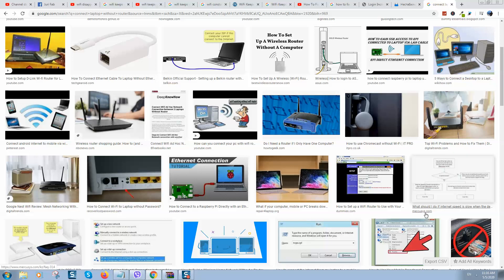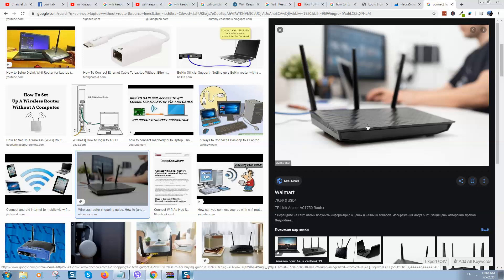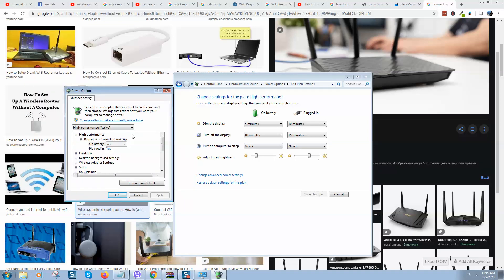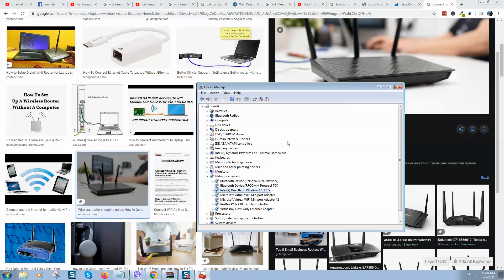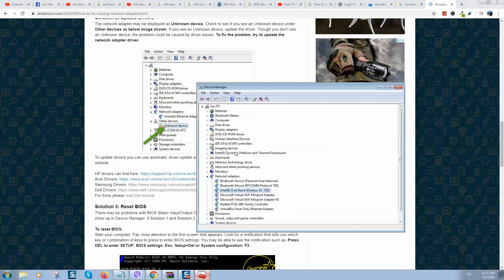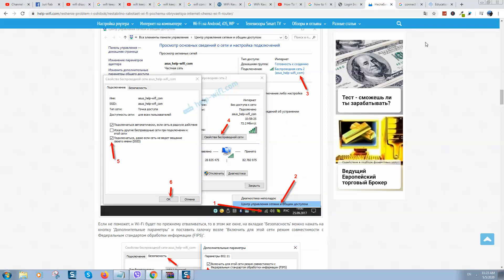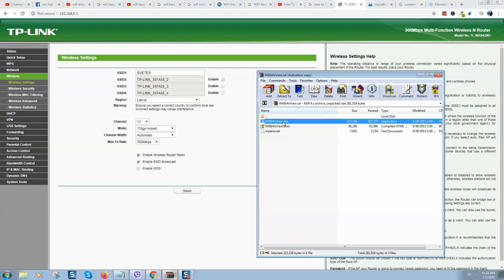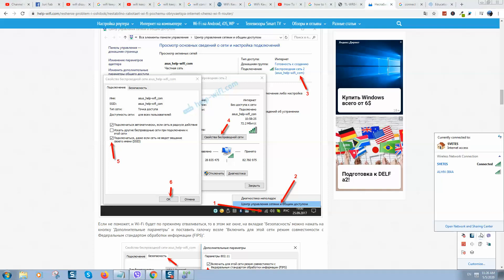How to fix WiFi Keeps Disconnecting in Windows - [Working Method]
How to Fix Missing Network Adapters! Windows 10/8/7 - Check here if you need WiFi drivers and solutions.
1. Check Your Network Adapter Drivers:

The first thing to do when your WiFi keeps disconnecting is to check your network adapter drivers and make sure they are up to date. Outdated or corrupted network adapter drivers can cause connection problems. To check and update your network adapter drivers, open the Device Manager and locate your network adapter. Right-click on it and select “Update Driver.” If a new driver is available, follow the on-screen instructions to install it.

2. Check and Reset Your Router:

If your router is not working properly, it can cause your WiFi connection to keep disconnecting. To check and reset your router, unplug it from the power source and wait for at least 30 seconds before plugging it back in. Once the router has restarted, check if the connection is stable.

3. Reconfigure Your Wireless Settings:

Sometimes, the wireless settings on your router or computer can be misconfigured, leading to disconnection issues. To fix this, open the router’s settings page and reconfigure the wireless settings. You can also try changing your wireless channel to reduce interference from other wireless networks.

4. Disable Power Saving Mode:

Some laptops and computers have a feature called “power saving mode” which can cause your WiFi connection to keep disconnecting. To solve this, locate the power settings for your laptop or computer and disable the power saving mode.

5. Disable Antivirus Software:

If you have antivirus software installed on your computer, it can interfere with your WiFi connection and cause it to keep disconnecting. To fix this, temporarily disable your antivirus software and see if the problem is resolved. If the issue is resolved, you can configure your antivirus software to allow your WiFi connection.
Your wifi keeps dropping out? This video tutorial show what exactly to do if wifi keeps losing connection laptop or windows 10/8/7 wifi disconnects frequently. So first step is what you need to do is check if problem is with your Internet provider or router. To do so:  switch of your router and disconnect internet cable from router and connect it directly to your pc or laptop from internet socket. Then open YouTube and watch few videos to check if your internet is working normally if it's keep dropping connection then it means: 1) Your internet cable is damaged try to change it or 2) Your internet provider good problem and you need to call them for solution.
If your internet is working good then it means problem with your WiFi router and you need to follow my video to check where exactly is the problem.
Common Causes Why Internet Randomly Connects and Disconnects
There are multiple reasons why your Internet connection randomly disconnects. When it comes to connecting to the Internet via WiFi, here are some common causes:

WiFi hotspot strength is insufficient – you may be near the edge of the WiFi network.
WiFi network is overloaded – happens in crowded areas – on the street, stadiums, concerts, etc.
You have to sign in again to the network using a captive portal / login page.
Wireless interference (channel overlap) with other WiFi hotspots or devices nearby.
WiFi adapter outdated drivers or wireless router outdated firmware.
ISP issues
Video navigation:
01:50 - Check if problem with power management options
04:30 - Check if problem with WiFi drivers and download them from my website
05:50 - Check if problem with wireless properties
07:16 - Check if problem with your router